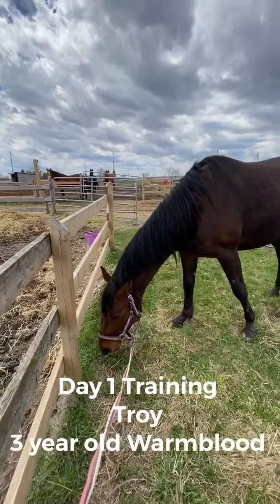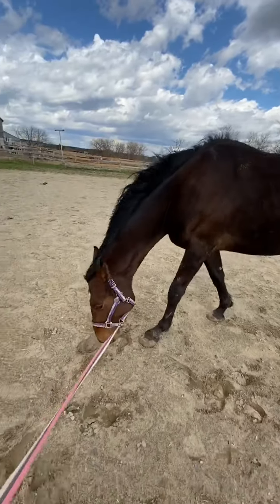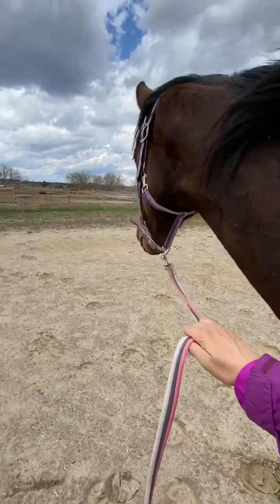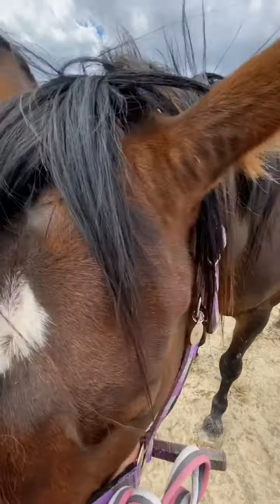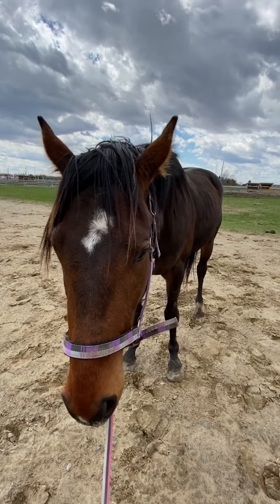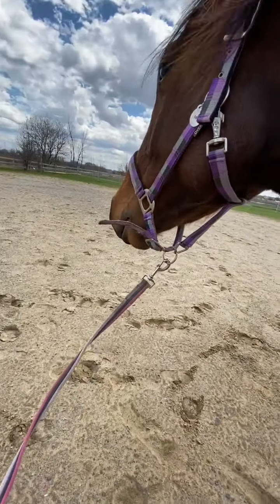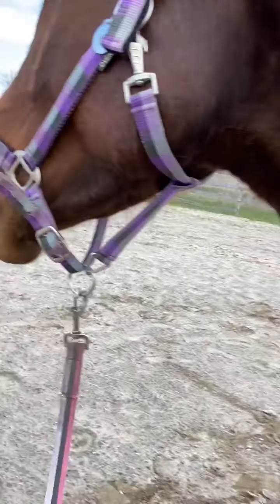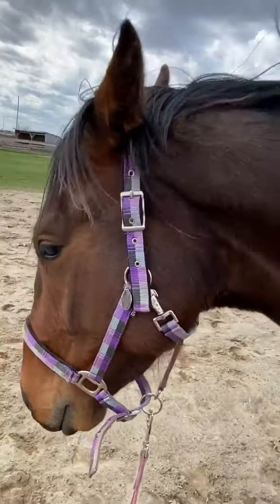Day 1 Training 3 Year Old Warmblood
Day 1 of training my 3 year old homebred Troy. AKA Royale's Special Edition
Sired by Chacco's Rubin  Dam Caledonia aka Allie
 Simple Ground Work with Emily